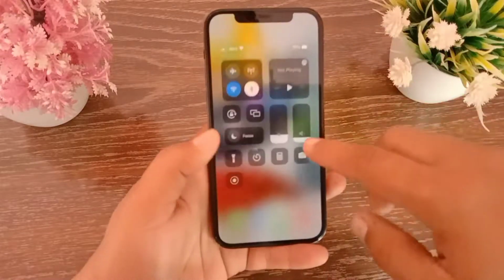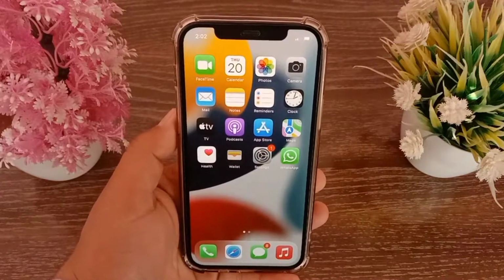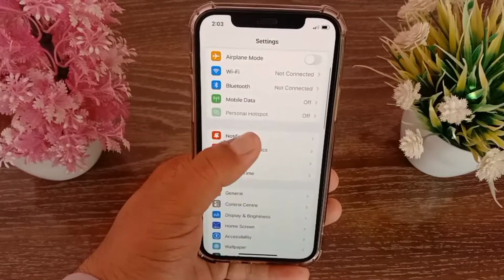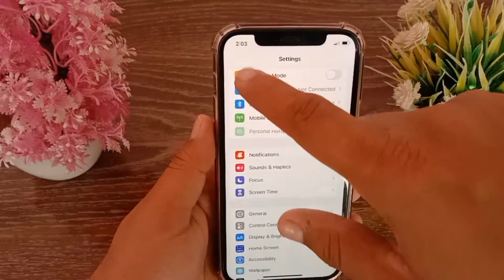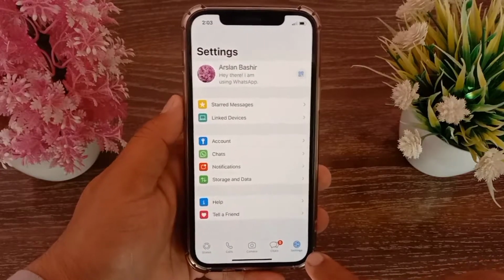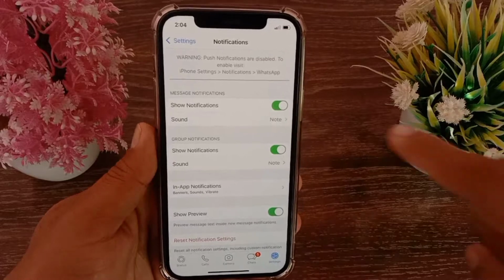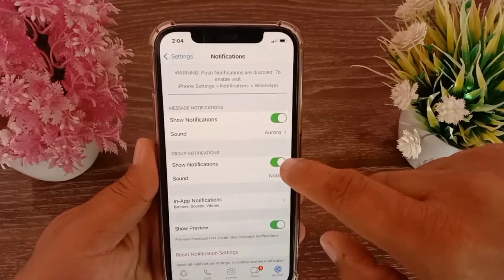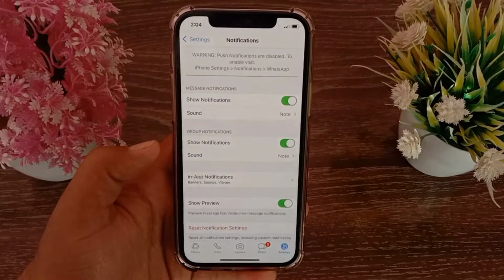WhatsApp Not Showing in Notification Settings on iPhone in iOS 15